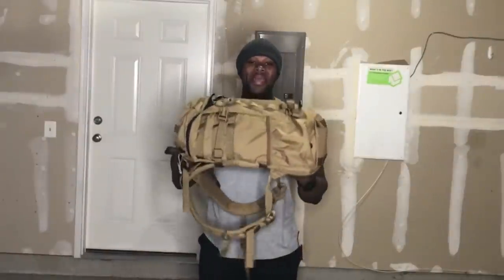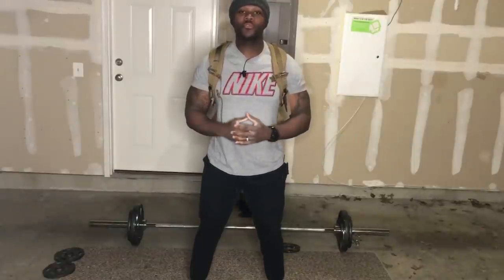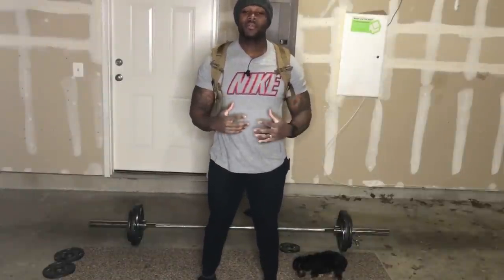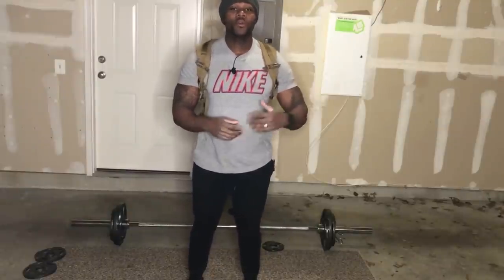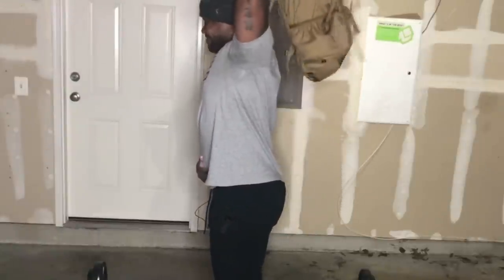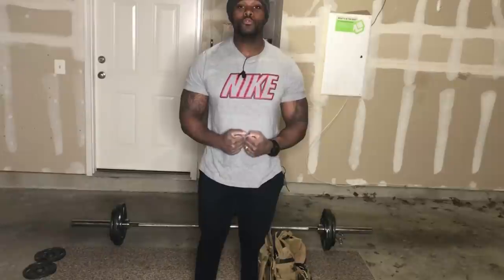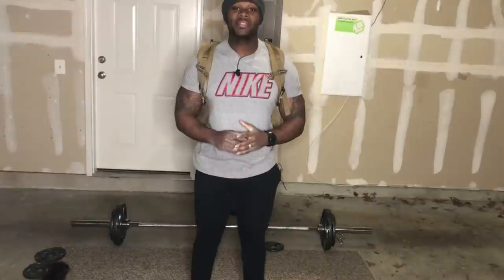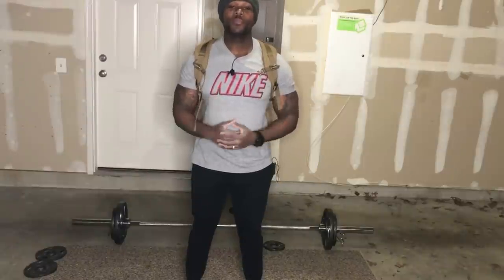NO GYM! FULLBODY BACKPACK WORKOUT! Resistance Training without Weights or Lifting Equipment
NO GYM! FULLBODY BACKPACK WORKOUT! Resistance Training without Weights or Lifting Equipment.  You do not need a gym to get stronger or build muscle. All you need is a backpack and some will power! Try this workout immediately!

🔥There are a ton of really great workout videos on YouTube. Check out some of the other videos if this one didn't match your liking. Fraser Wilson, Athlean X, MidasMVMT, BullyJuice, Tony Gonzalez, Rowan Row, Chloe Ting, Pamela Reif, MadFit, and so many more. Lots of bodyweight only and dumbbell only workouts!

🔥To get the best out of your workouts, you have to incorporate the all of the best exercises and keep things interesting with intervals and/or more reps and sets. This workout incorporates all the best exercises that will help take your physique to the NEXT LEVEL!

✅Supplements I Use:
🔥Cellucor Supplements:

✅ Download my FREE App for iPhone and Android:
XFactor Fitness App Link: onelink.to/vyst7r

Who Am I:
I am a fulltime Father of 2 and Husband to a Queen.  My first priority in life is to provide for my family and make sure they are enjoying every bit of their life. My second priority is my XFACTOR FITNESS Family! Helping you all reach new heights in your fitness journeys means everything to me!

I created this Fitness Channel in 2015 to motivate, educate, and most importantly inspire my viewers! My goal is to motivate all individuals  to change their lifestyles or simply just make them better.  The right way to live your life is the way that makes you the happiest.

In my videos, I'm always speaking from my experience, as well as my knowledge on fitness and health. I am a certified Sports Nutritionist with over 15 years of practice in the sport/lifestyle. This channel will give viewers advice on working out, eating healthier, and living more free while barking on a new fitness journey. I hope I can help at least ONE person change their life. I hope I can teach at least ONE person how to get stronger, lose weight, or maintain a balanced lifestyle.

Thank you for reading! Thank you for being you!

XFactor Fitness
Bodybuilding
Fitness
Workouts
Exercises
Chest Workout
Shoulder Workout
Bicep Workout
Tricep Workout
Leg Workout
Home Workouts
Cardio Workouts
Food Challenges
Mukbangs
ASMR